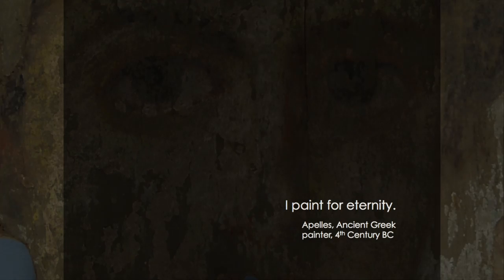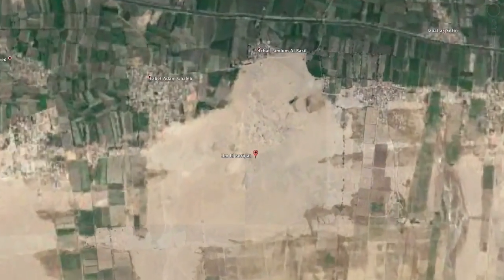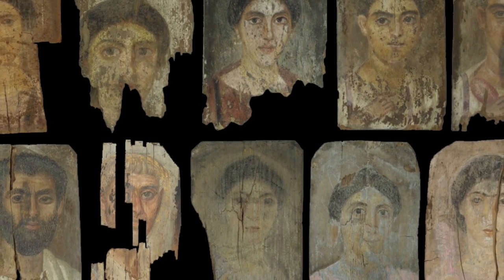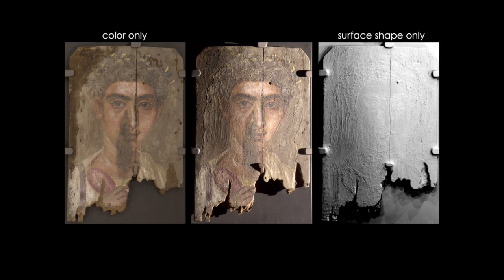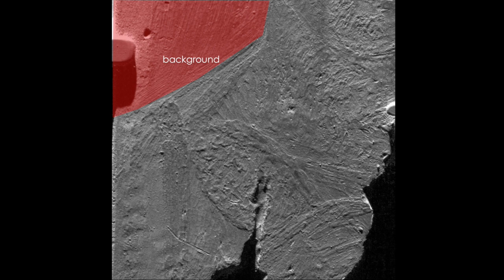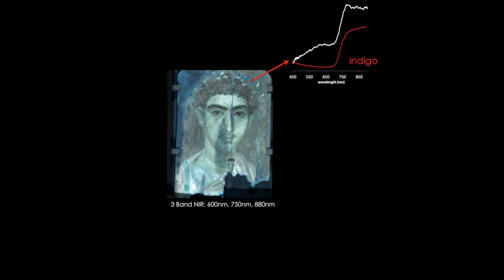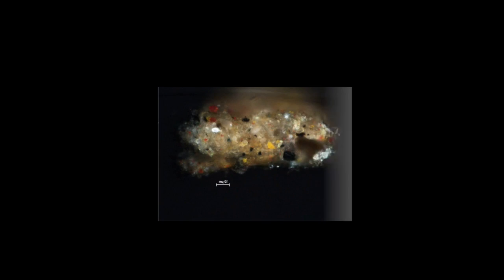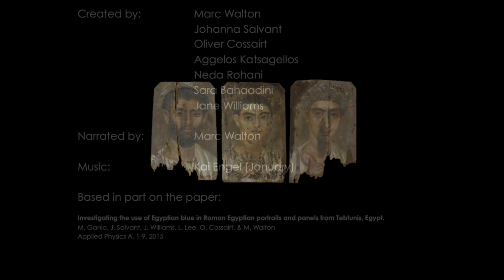Tebtunis for the 2016 AAAS Meeting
A video abstract describing the Tebtunis Portrait Project